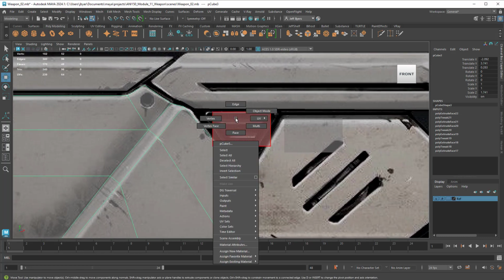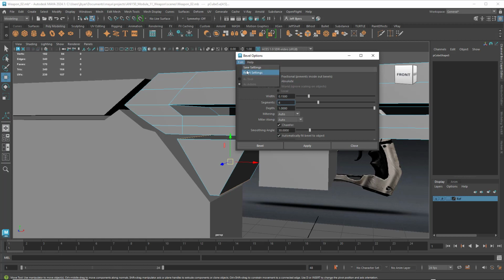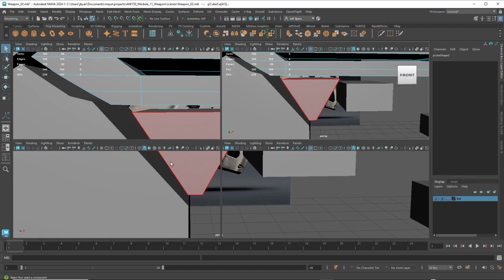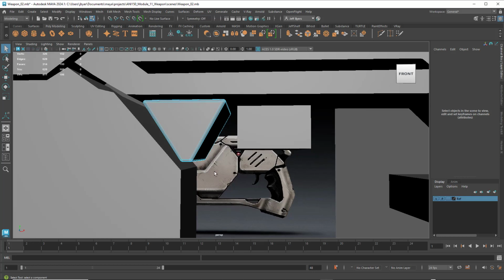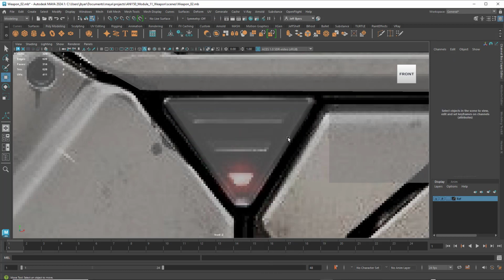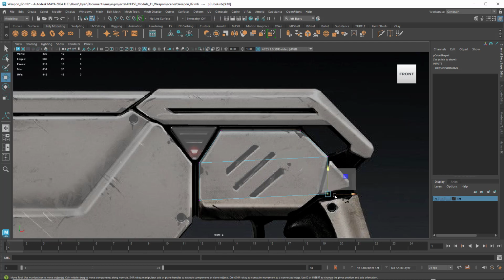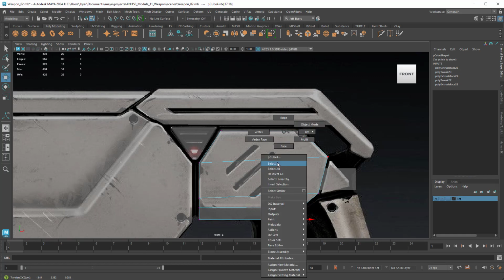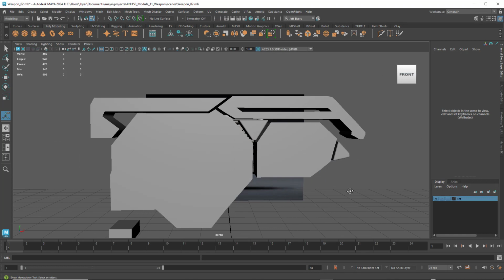ANI 150 Module 11 Sci-Fi Taser Gun Part 04